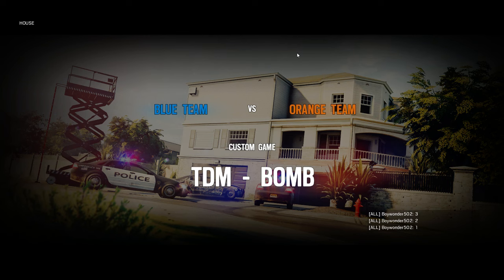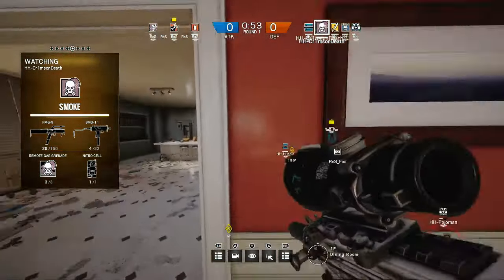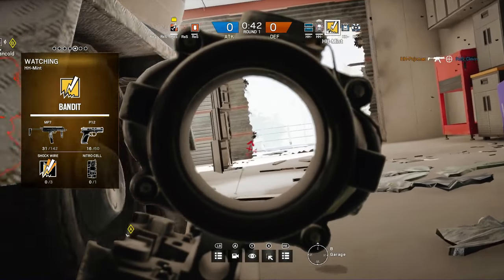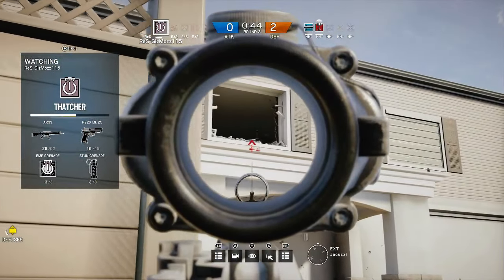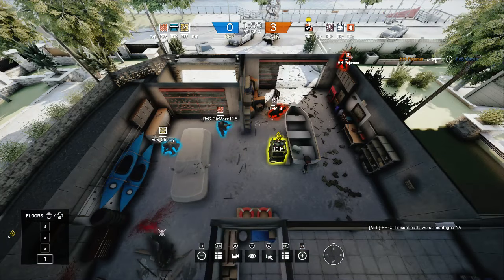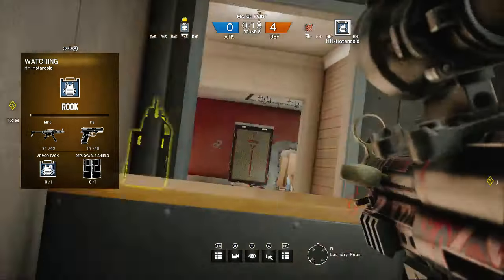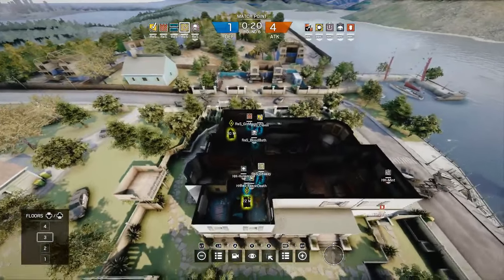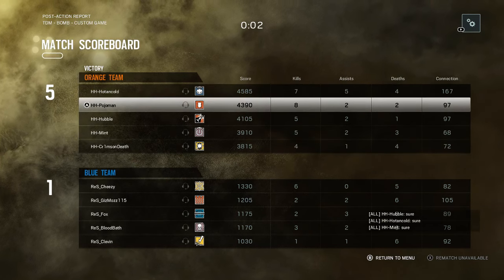ESL Scrim - ReS VS HH - Game 1 - House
Solo Casting the Scrim Match - ReS VS HH - Game 1 - House -- Watch live